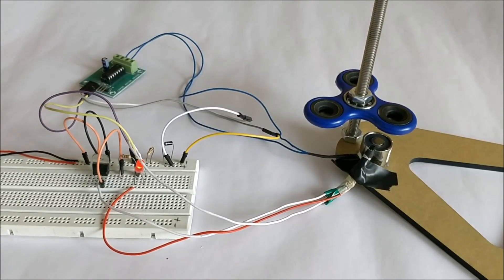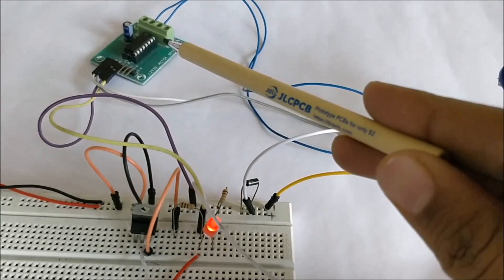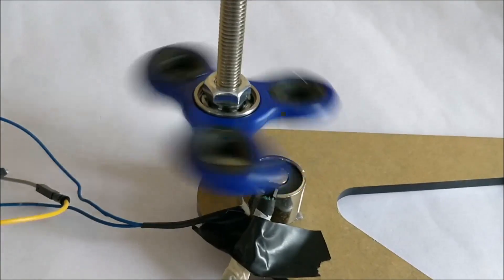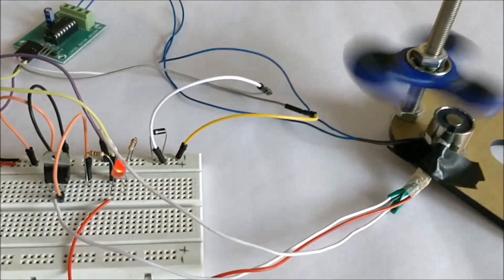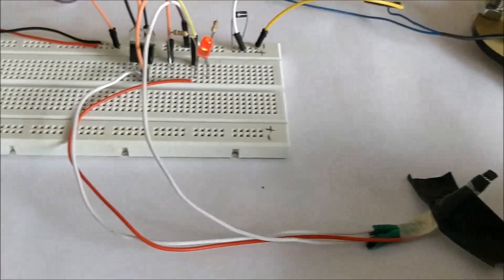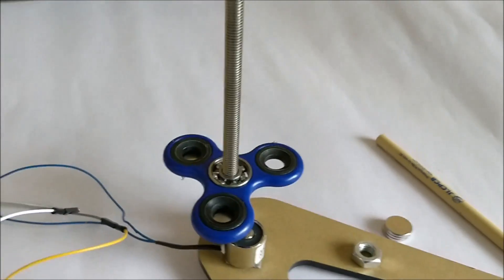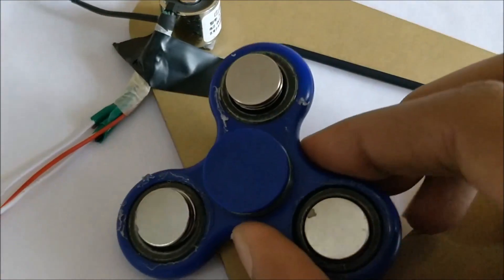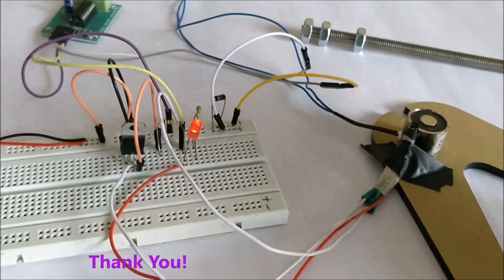Brushless Motor using Fidget Spinner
With this circuit you will be able to make the fidget spinner rotate forever with the help of basic physics and not worry about having it idle at some corner of your room. You will also learn the basic of how a Brushless DC motor works since the concept we are using here is same as that used in the famous BLDC motors.